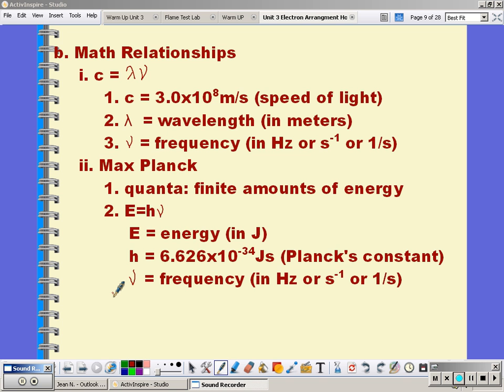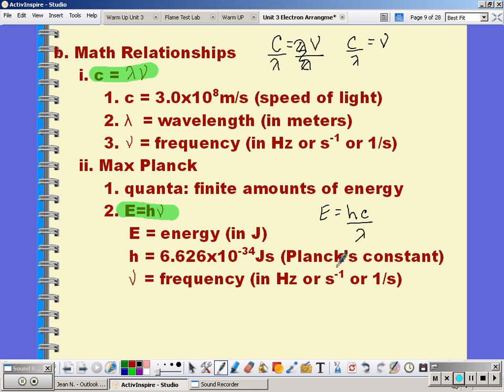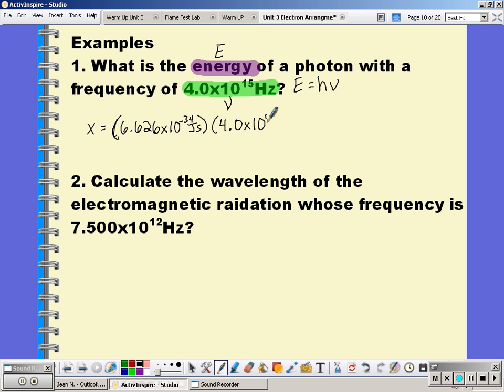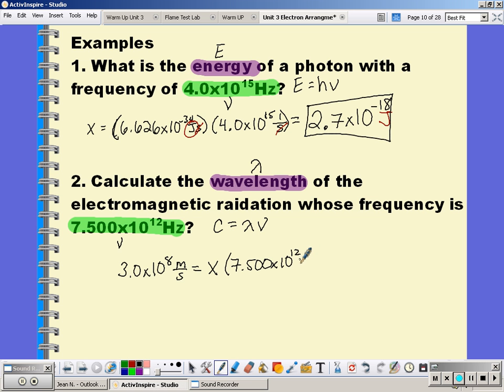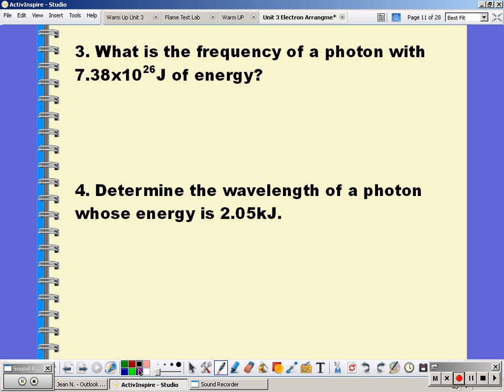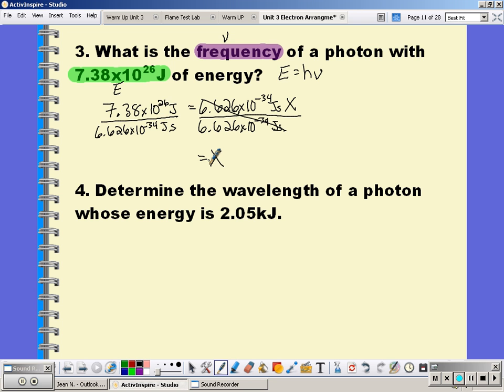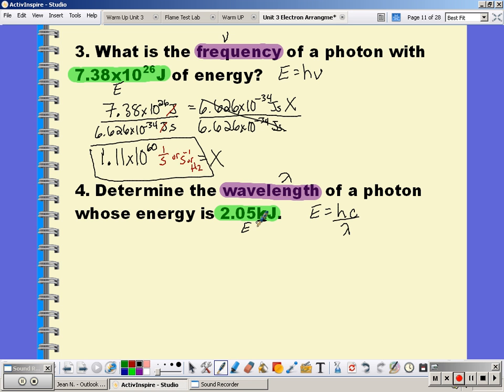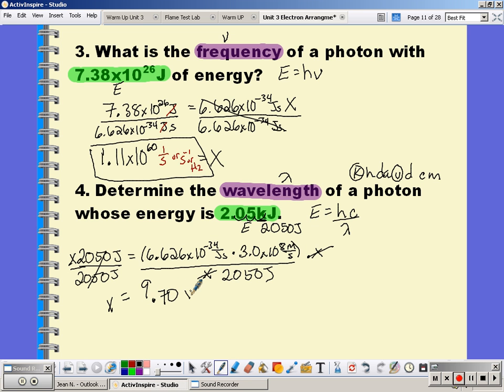Math Relationships between energy, frequency, and wavelength